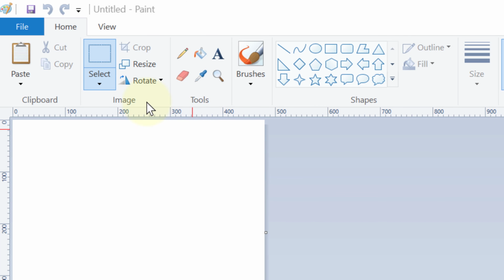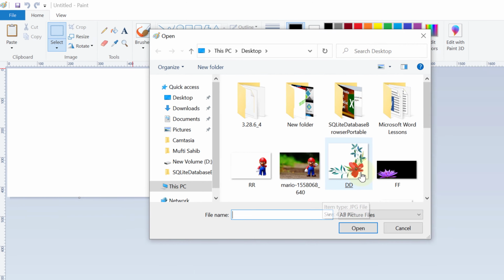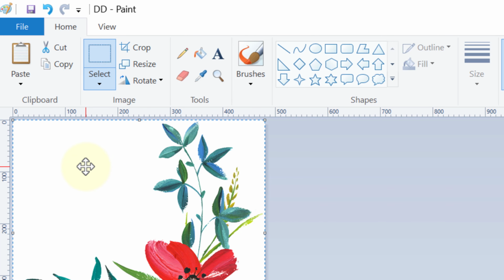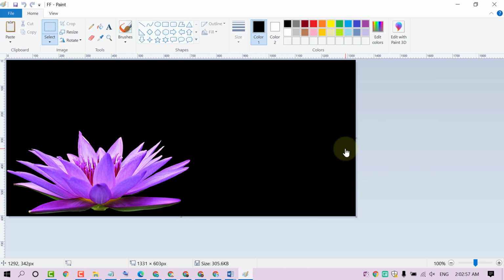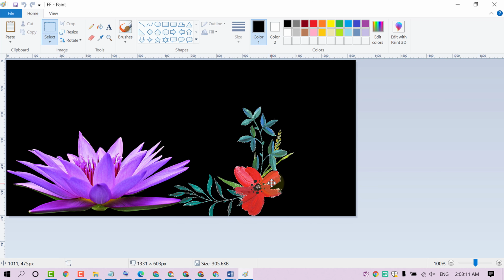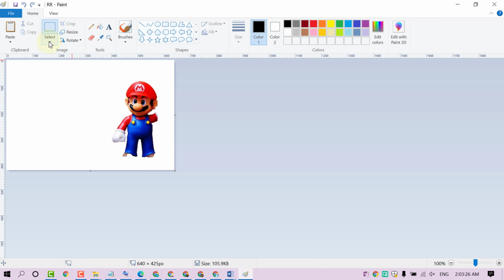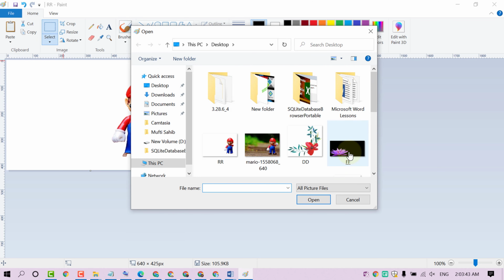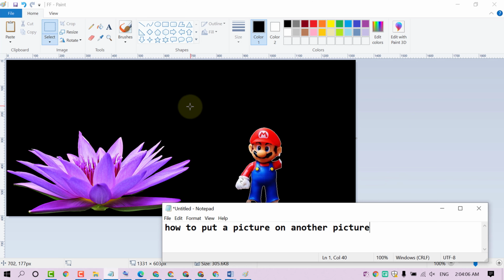How To Put a Picture on Another Picture